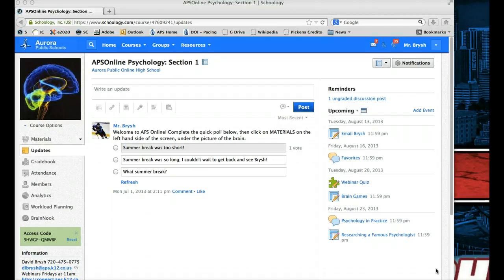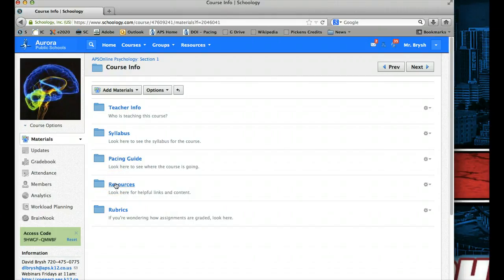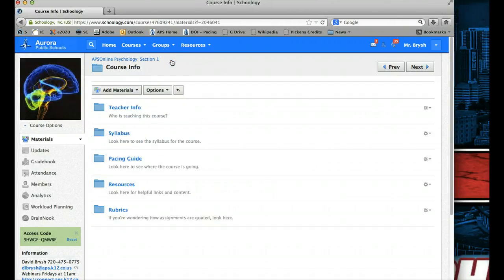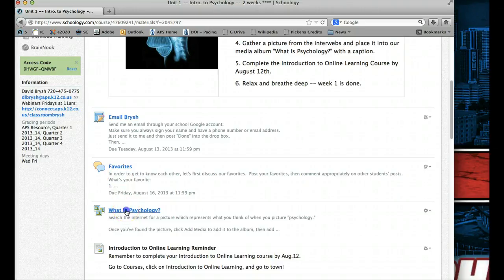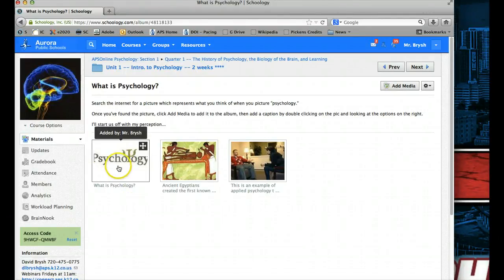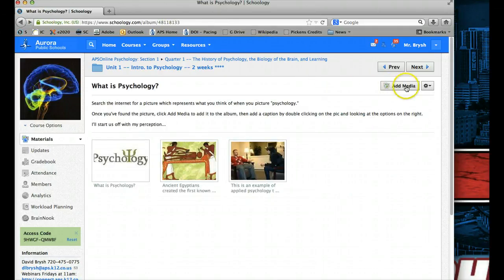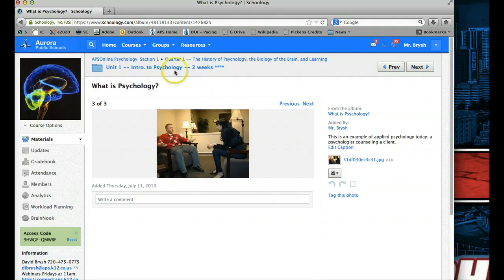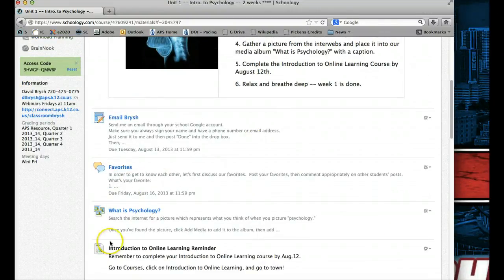Intro Video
Intro To Psych.